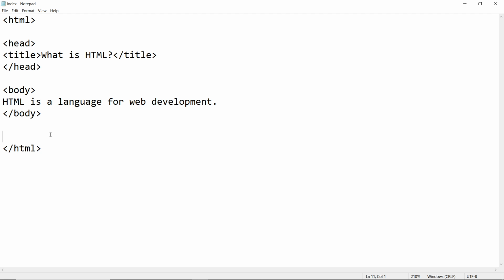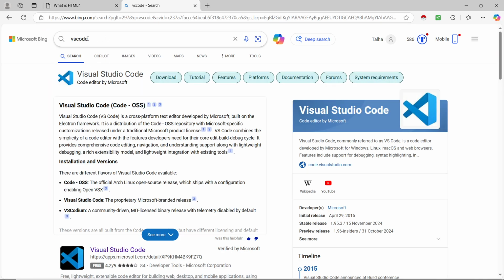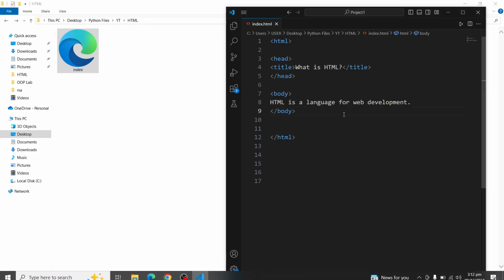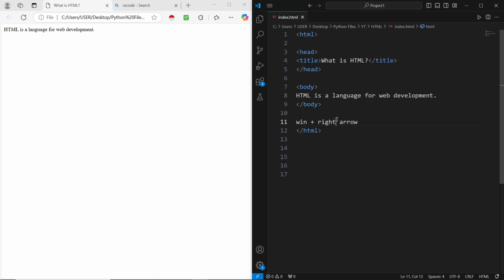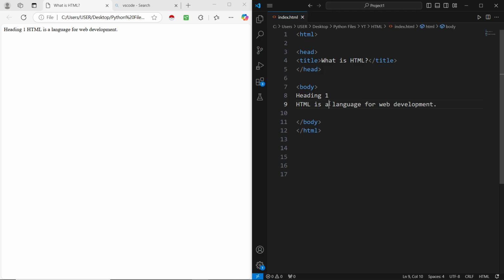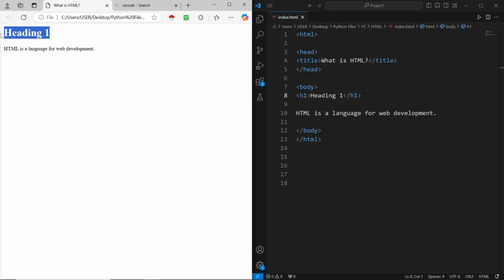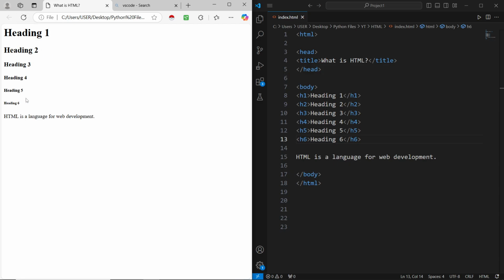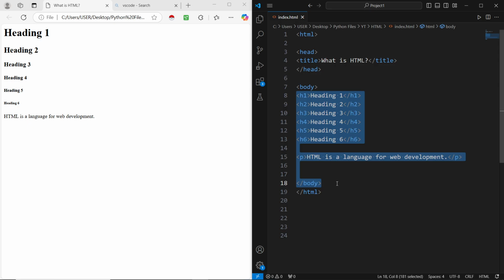Headings and Paragraphs in HTML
In this tutorial, we’ll explore how to use headings and paragraphs in HTML to structure your web content effectively. Whether you're building a simple website or working on a complex project, these fundamental elements are essential for organizing your text content. In this video, we’ll cover:

The importance of headings in HTML, from H1 to H6, and when to use each one.
How to properly structure your page with headings for SEO and readability.
The role of paragraphs (P) and how to format text for better content presentation.
Best practices for using headings and paragraphs together to create a well-organized layout.
By the end of this video, you'll have a clear understanding of how to use headings and paragraphs to make your content structured, readable, and user-friendly.